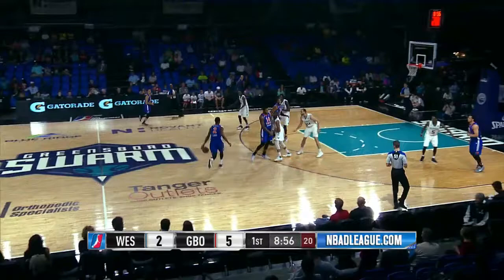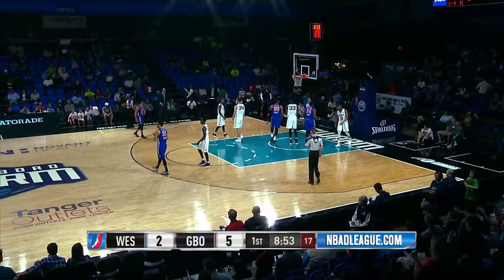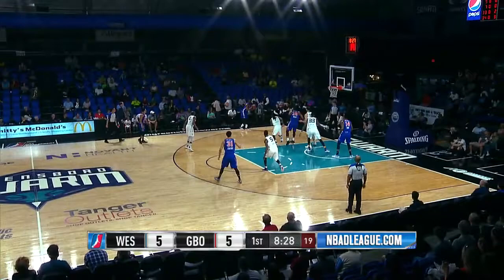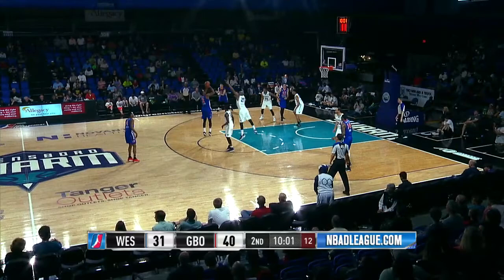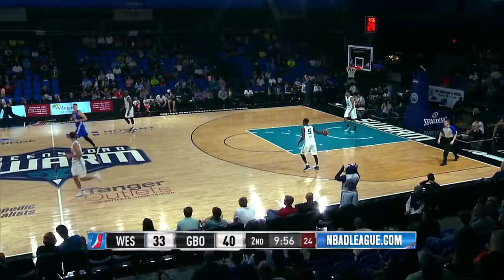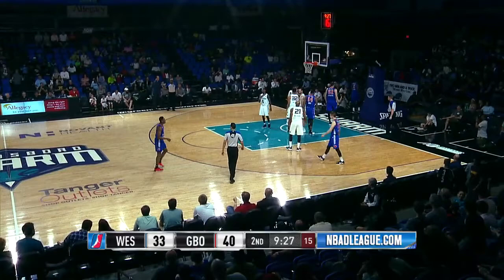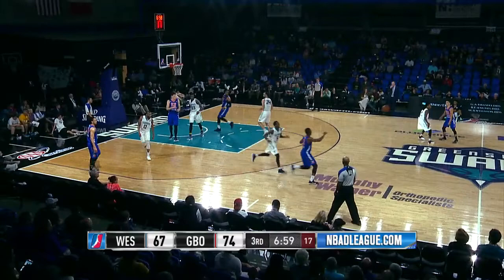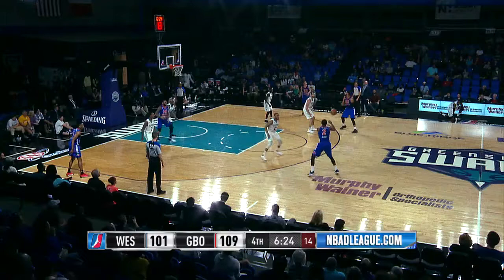Highlights: Doron Lamb (28 points) vs. the Swarm, 3/25/2017